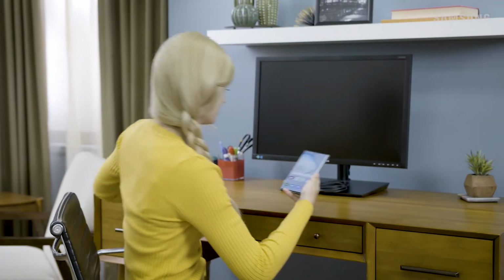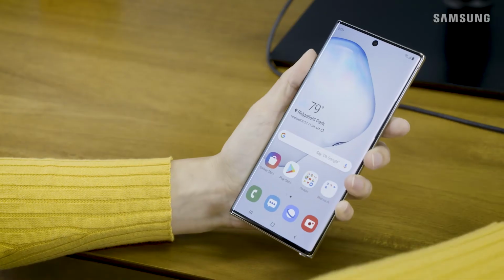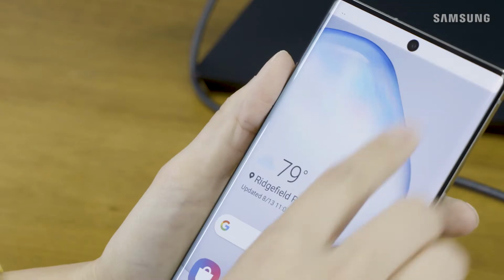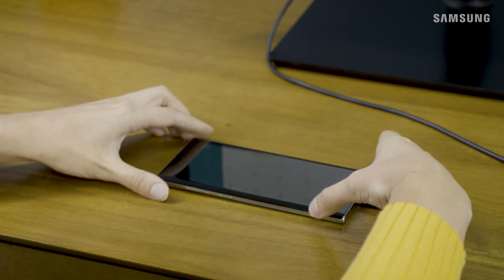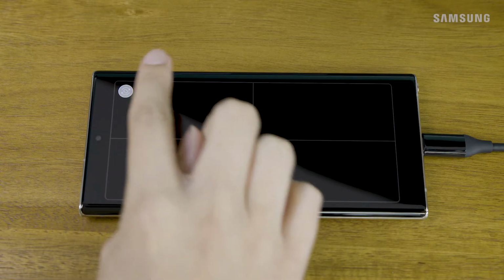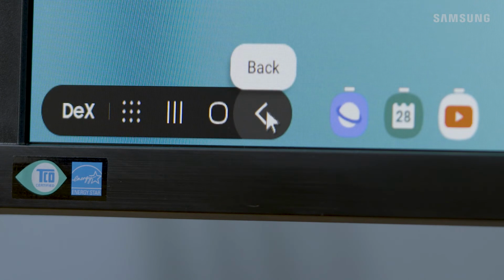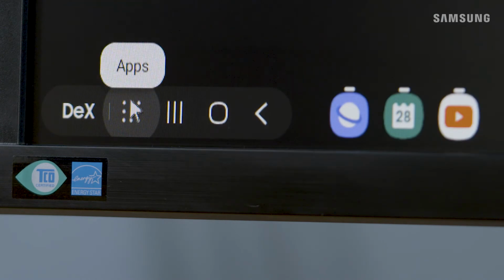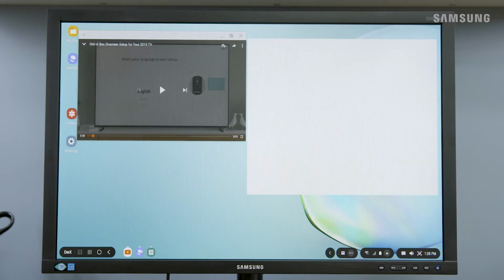How to connect your Galaxy phone to DeX using an HDMI cable | Samsung US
Samsung DeX lets you connect your Galaxy mobile device to a TV or computer monitor to see everything larger and clearer with an amazing desktop mode. You can either use a Samsung DeX cable, or standard HDMI to USB-C cable to make this happen.

The DeX cable is supported for the Galaxy Note9, Galaxy Tab S4, and the Galaxy S10e/S10/S10+.

You can read more about DeX on your phone or tablet